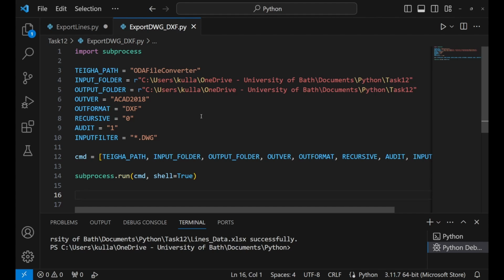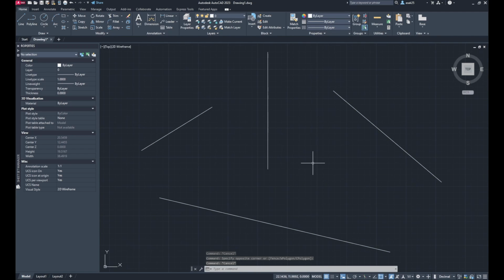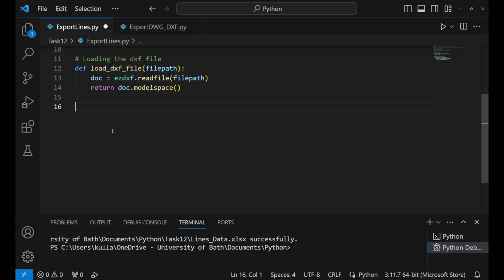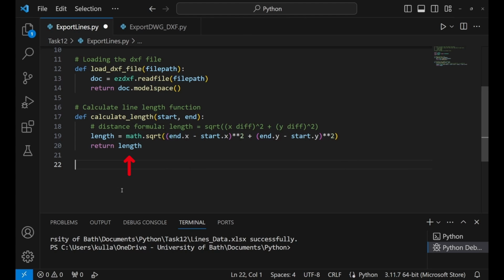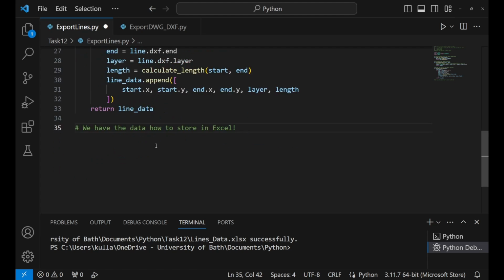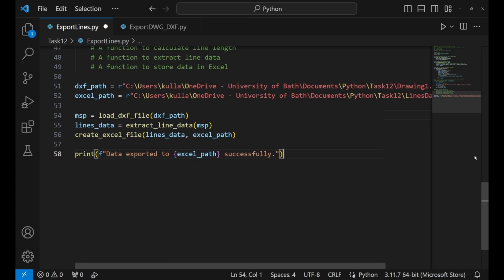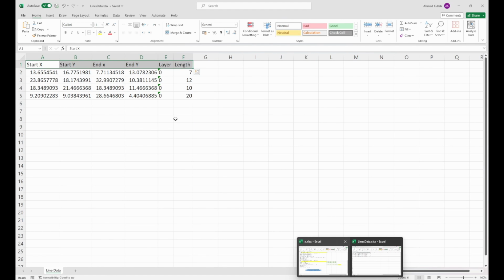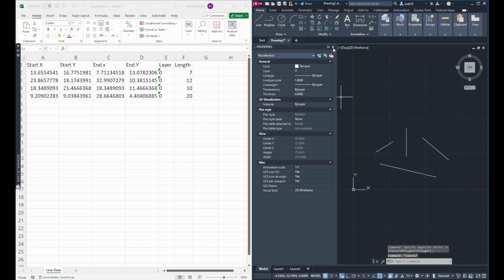Automate with Python - AutoCAD data! [//lines\\]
How to extract AutoCAD Line data using Python!
00:24 Batch conversion of DWG to DXF
01:57 Code development
02:42 Run code - extract line data to Excel file
03:11 Check results and the end

Detailed video will follow how to generate the code functions:
load_dxf_file
calculate_length
extract_line_data
create_excel_file